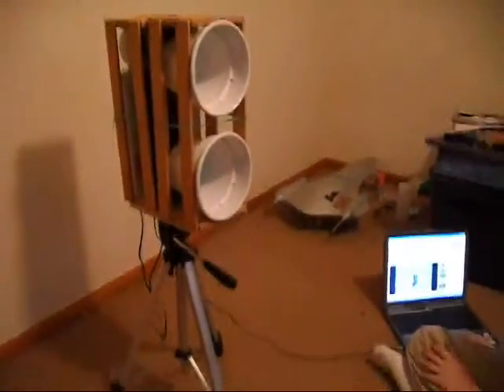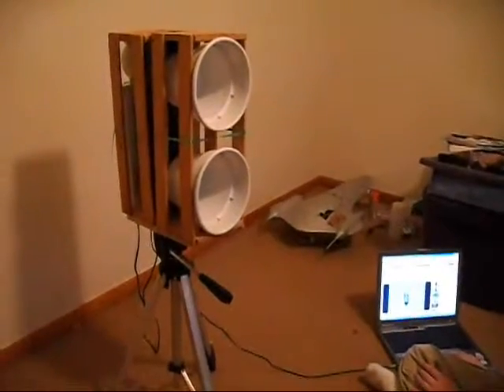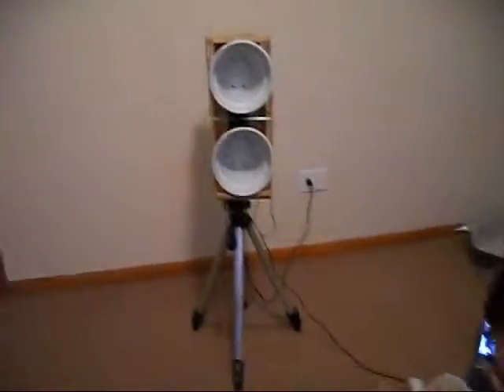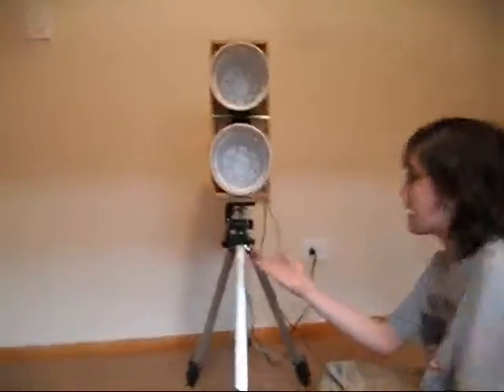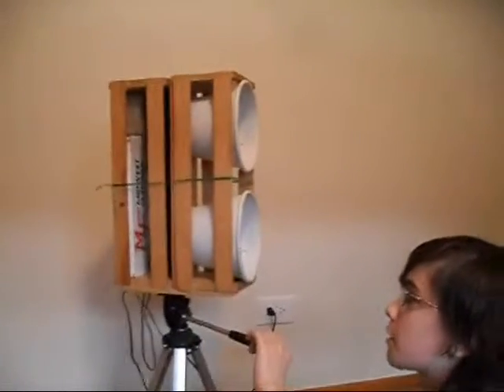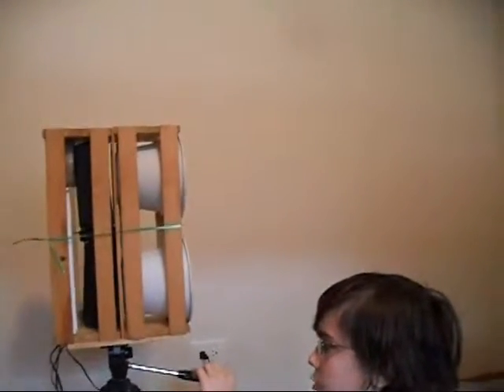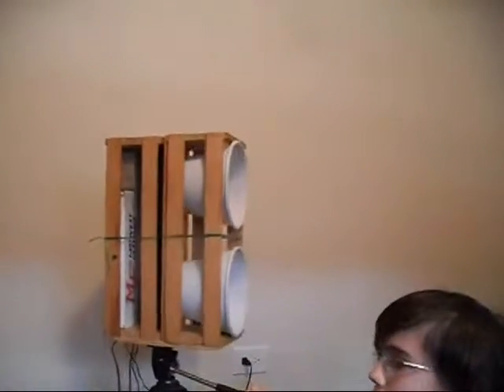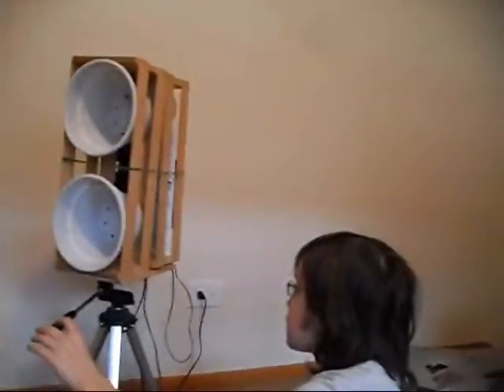First siren on my cousins Tornado siren rig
I created this video with the YouTube Video Editor (Tornado) (Disaster Type)